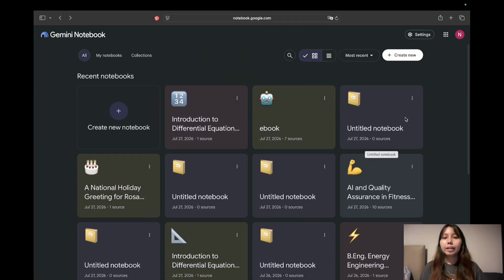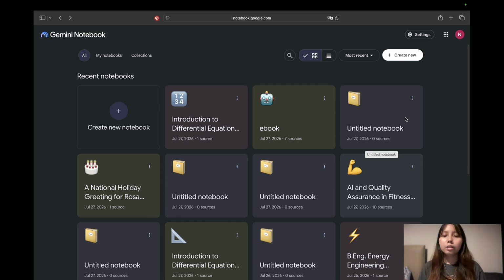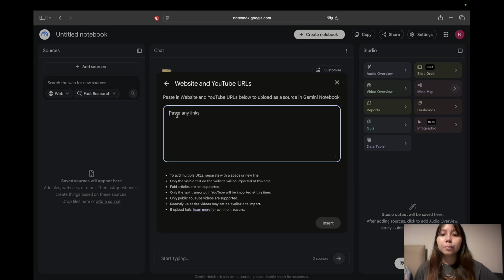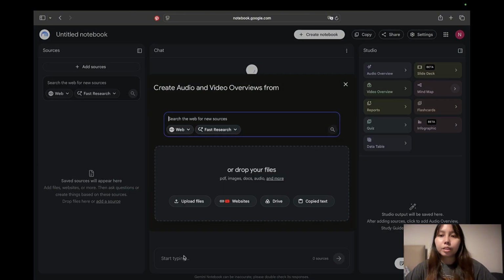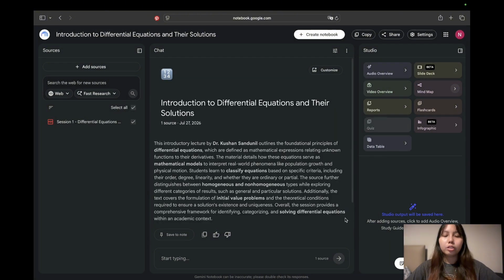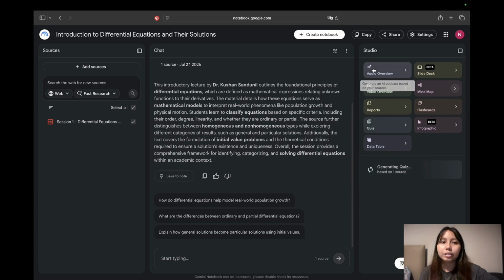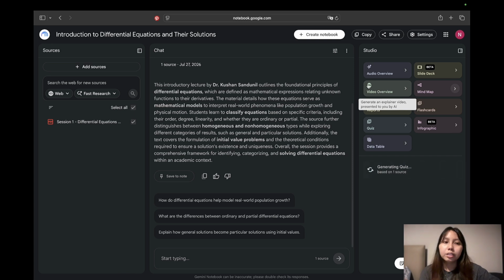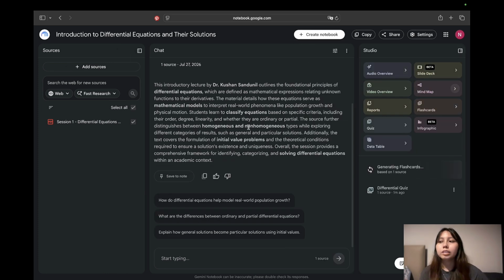How To Use NotebookLM As A Student (Quick Tutorial)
In this video I will show you How To Use NotebookLM As A Student. It would be good if you watch the video until the end so that you don't miss important steps.